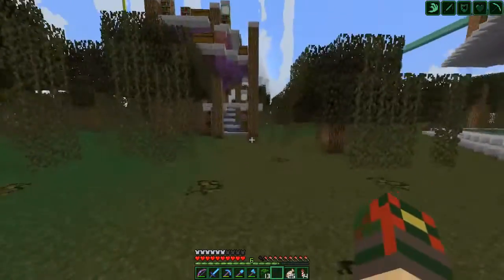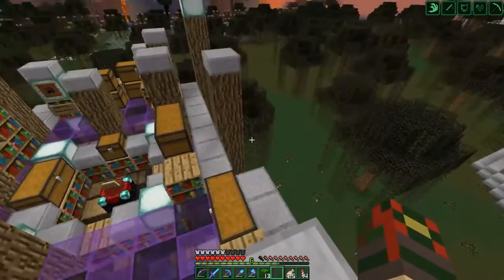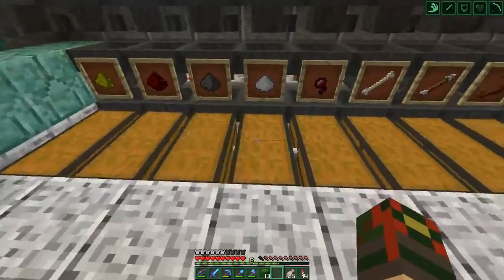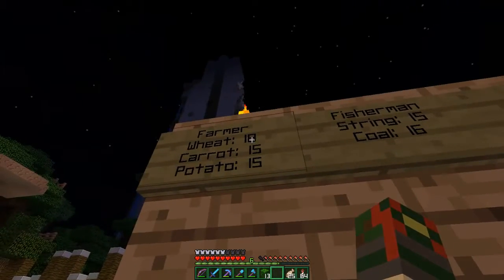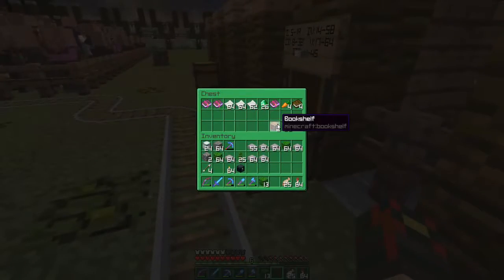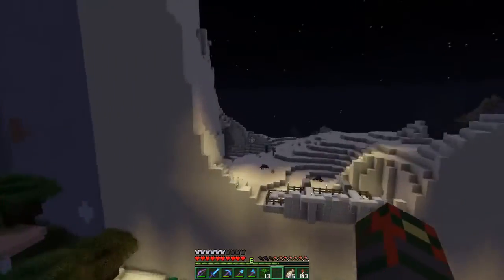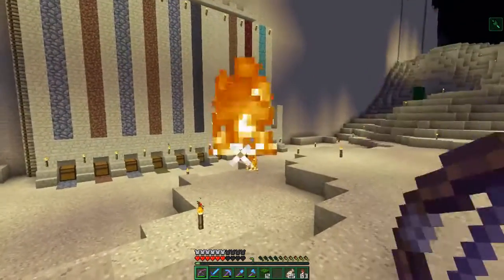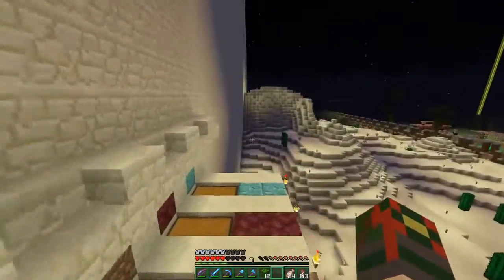Thungon's SSP - Episode 46: Perimeter progress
Greetings! I put together another short SSP update video for you all to catch up with me and my world.

Let me know how you like/dislike this format!

Links!

Cya!
Thungon